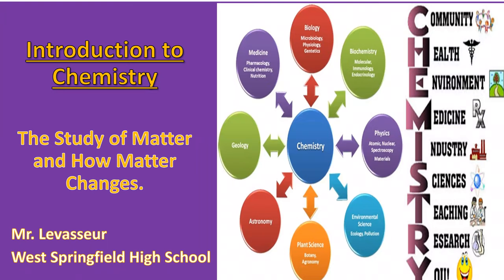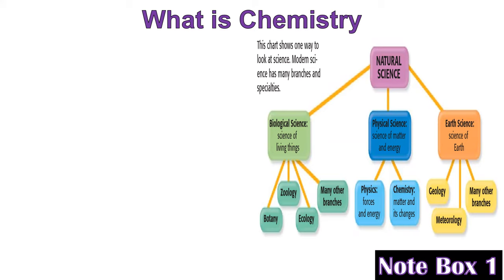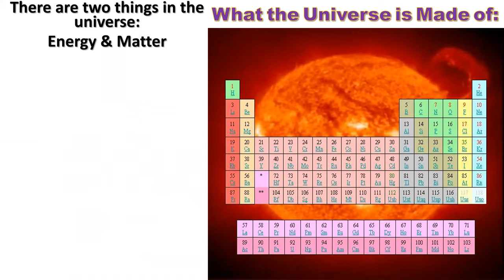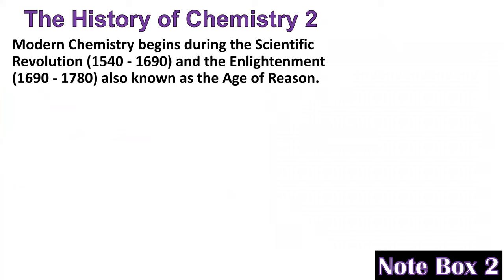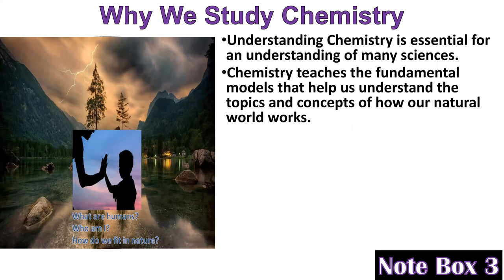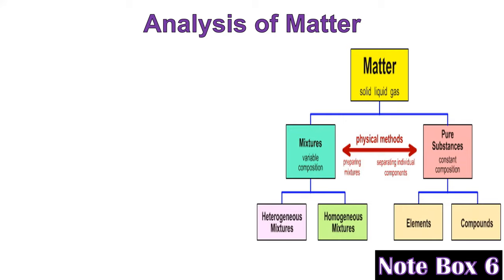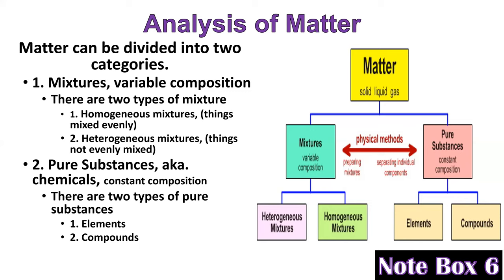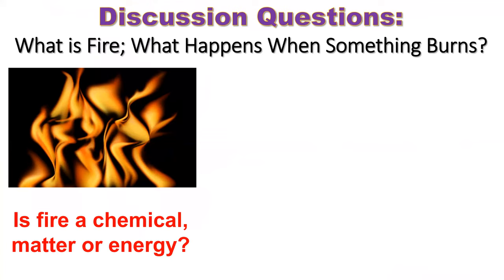Levasseur Intro to Chemistry Lecture